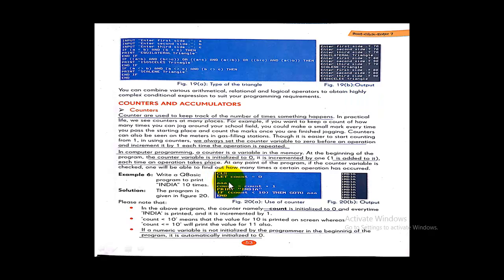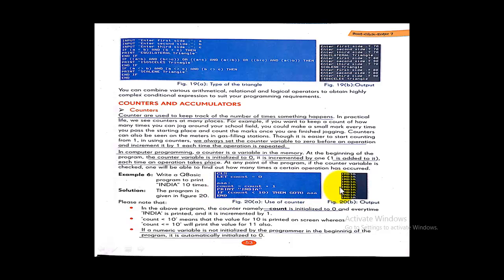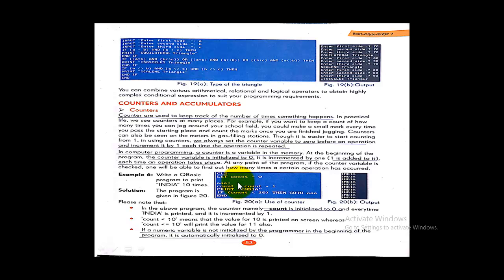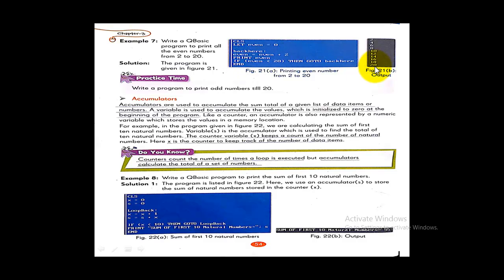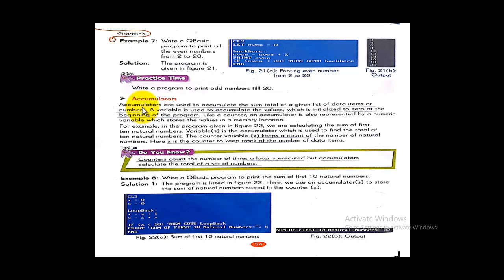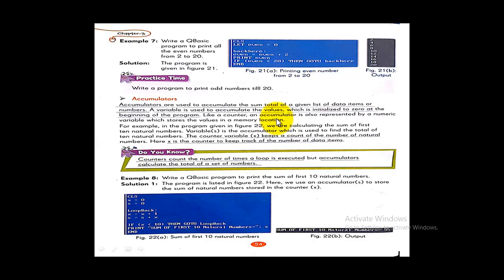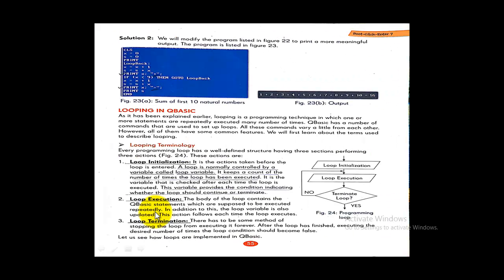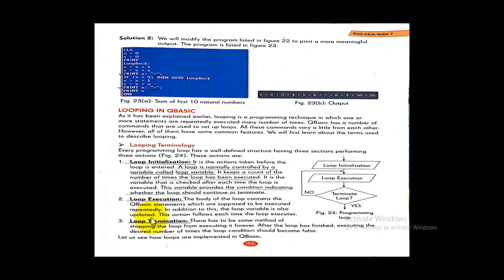Class-7 Subject-Computer Chapter-3 (Part - 5) More on QBasic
Fifth Part of Chapter-3